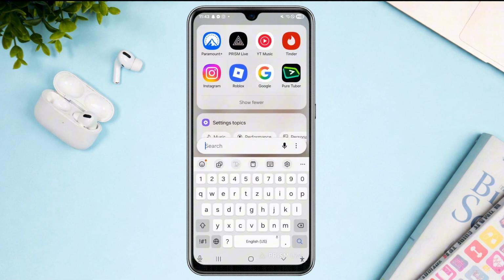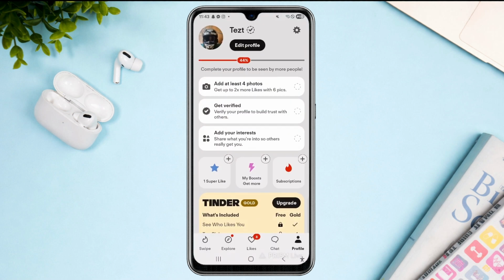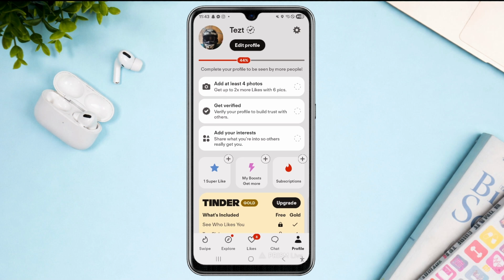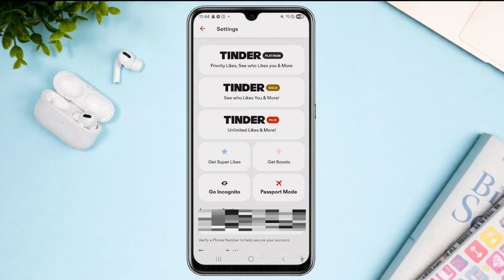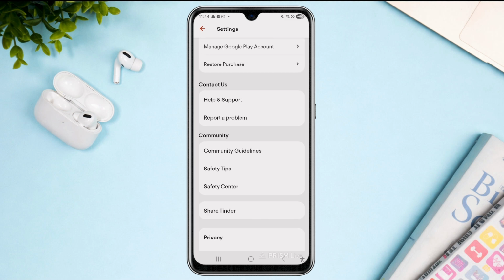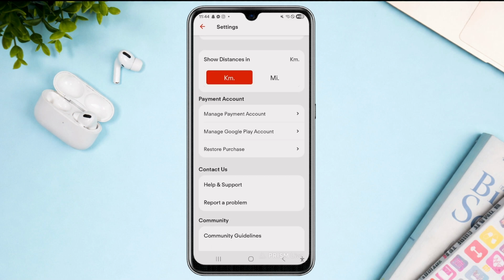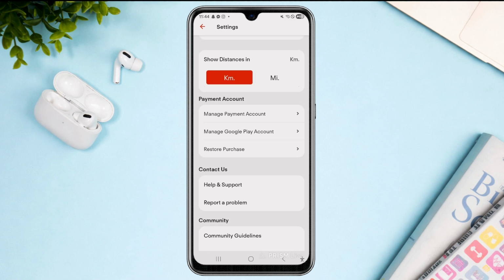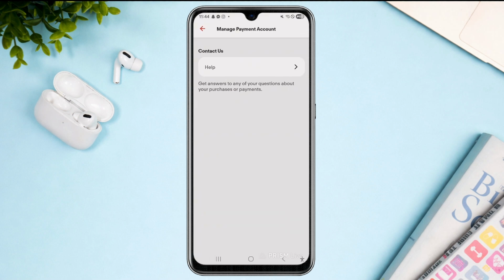HOW TO CANCEL TINDER SUBSCRIPTION 2026! (FULL GUIDE)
In this video, I am going to show you how to cancel Tinder subscription 2026 with a full guide that covers every step for both iOS and Android users. If you want to stop Tinder premium or Tinder Plus, this tutorial will help you unsubscribe easily and avoid unwanted charges. Learn how to manage Tinder subscriptions today.